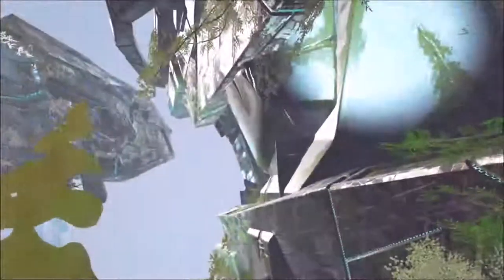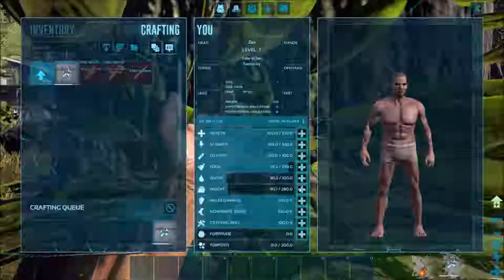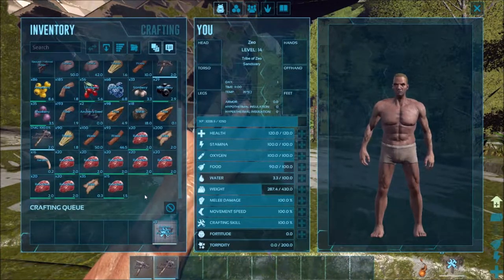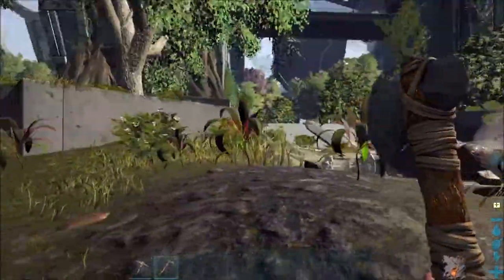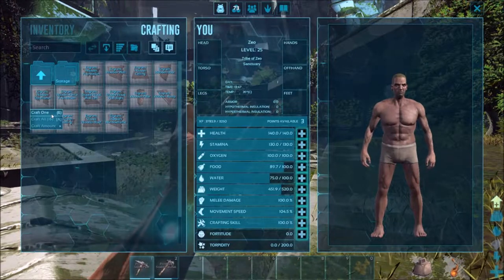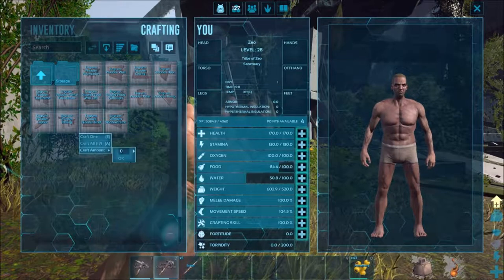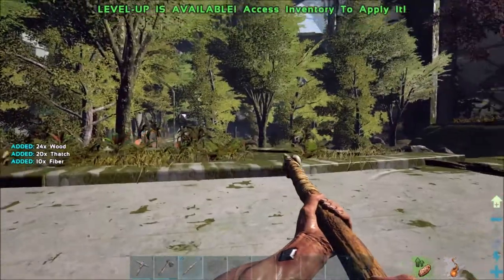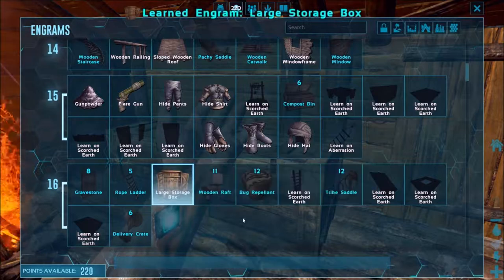ARK: Extinction - Let's Do This! - #1 (ARK: Survival Evolved)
Playing ARK: Survival Evolved on the new Extinction map DLC, starting out in the Sanctuary and building a starter base to begin our journey.

Xbox - FallenRedZeo